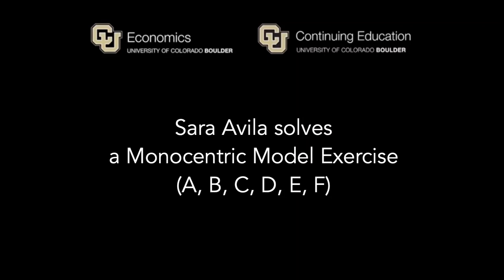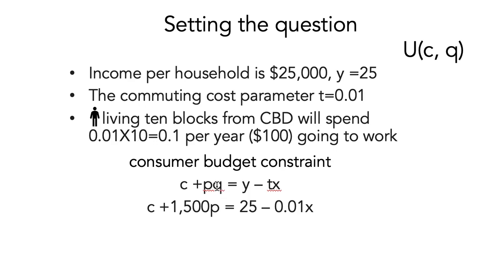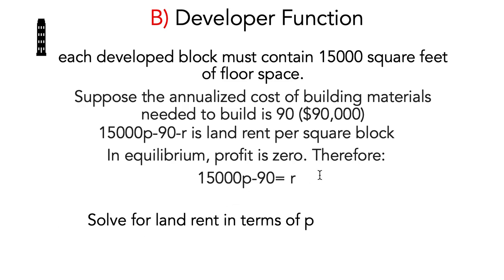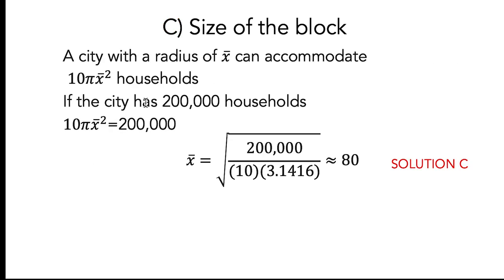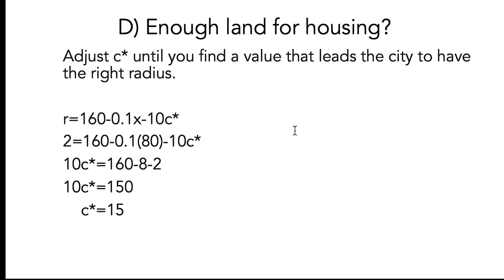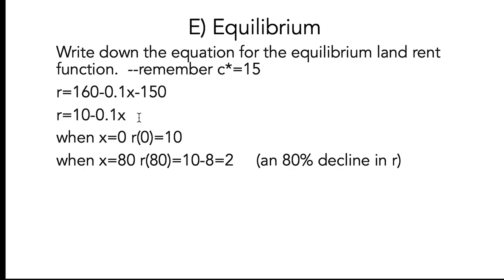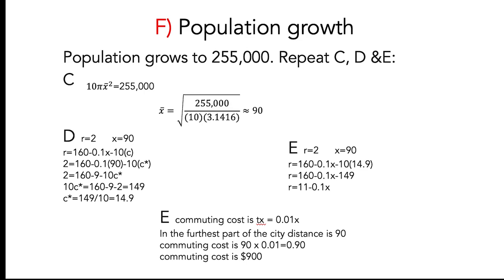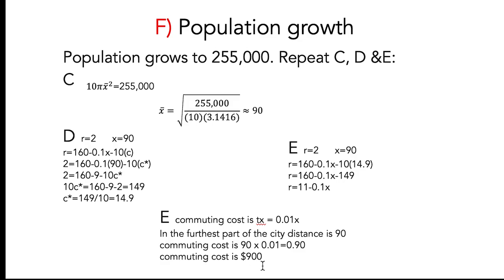4242 M5 exercise monocentric ABCDEF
Video solving the Monocentric Model Part 1 showing exercises A, B, C, D, E, and F by Sara Avila for Urban Economics, Module 5.